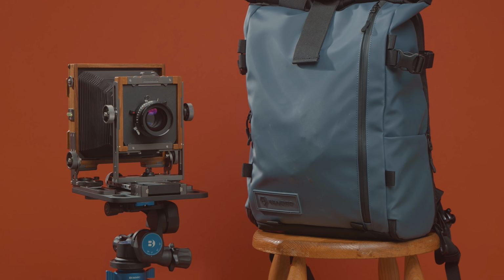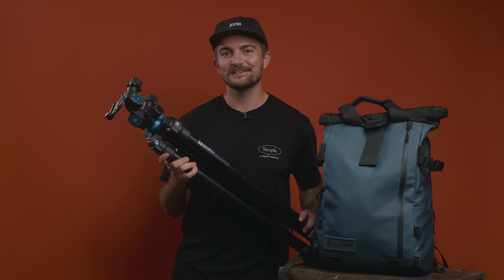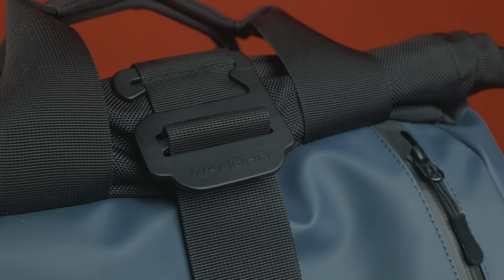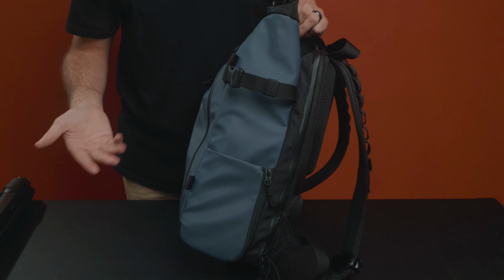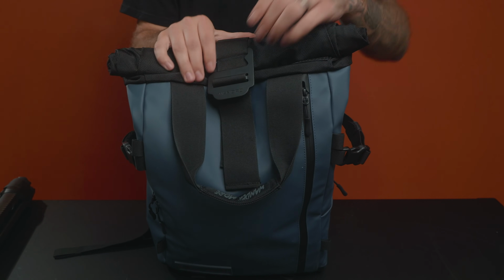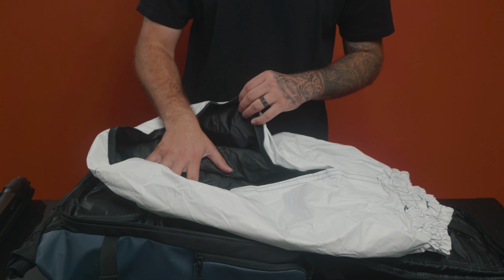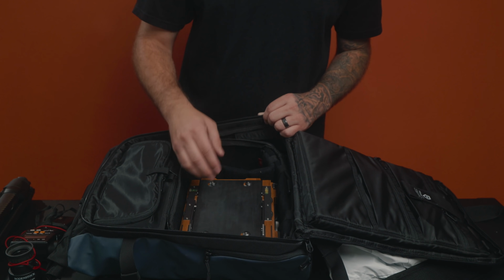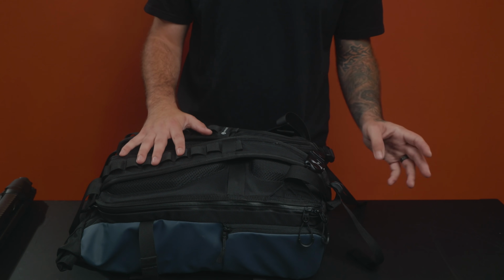WANDRD PRVKE 21L | my 4x5 film camera bag and everything in it!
WANDRD PRVKE 21L
Benro Tripod
Benro Geared Head
Peak Design Travel Tripod
Peak Design Capture Clip